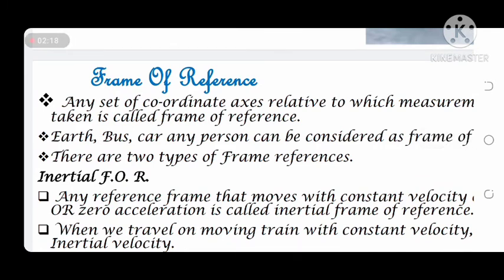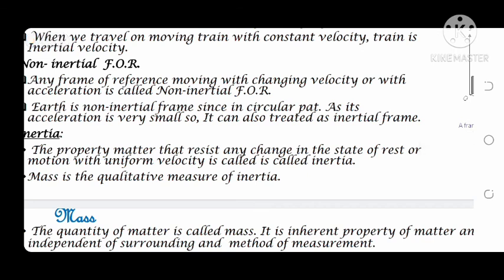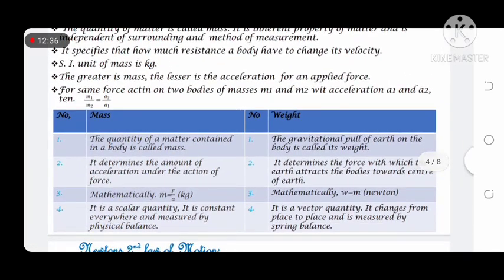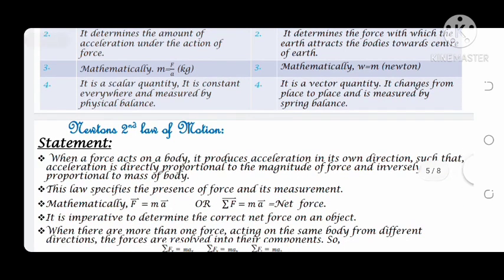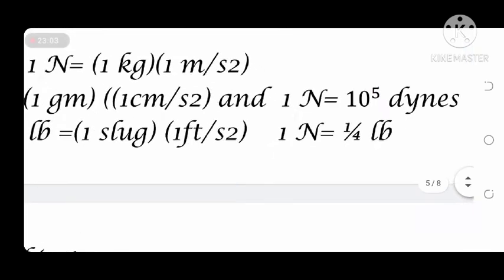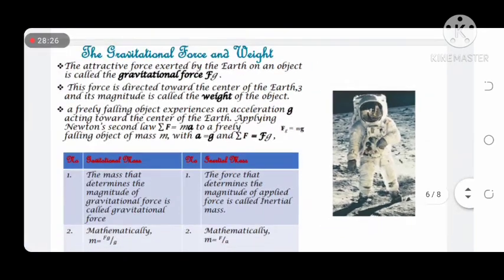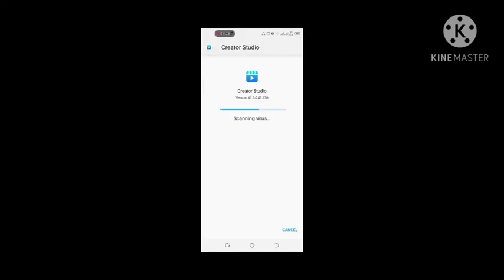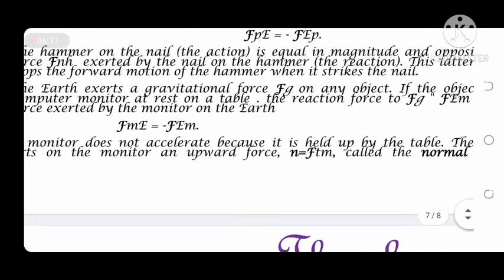Newton's 2nd and 3rd law of motion, lec-16, C-5, Mechanics 01 Semester 01 BS Physics